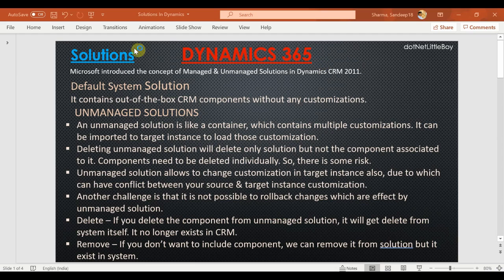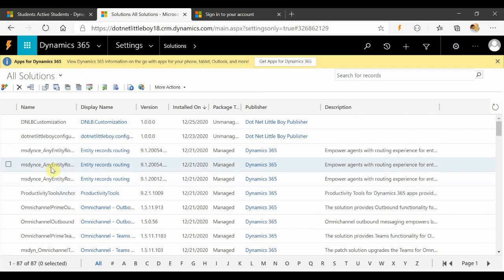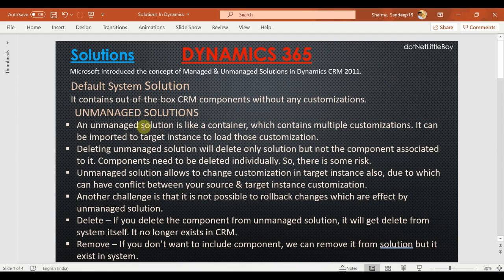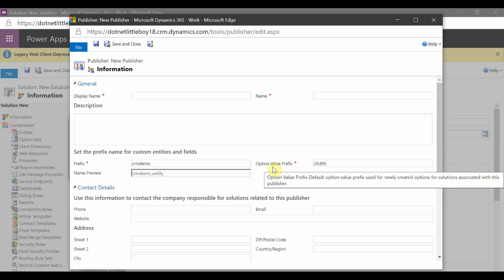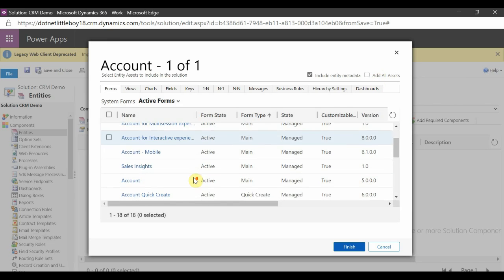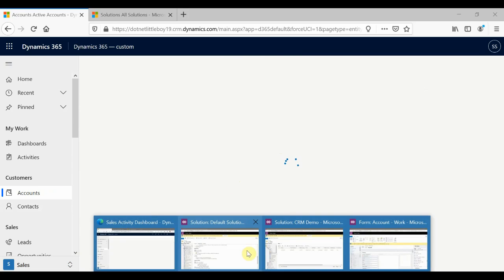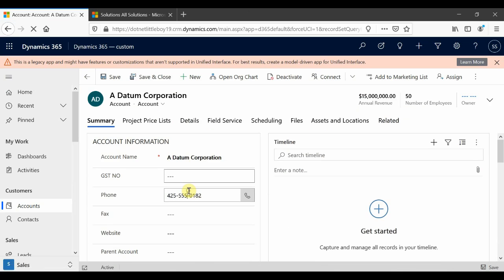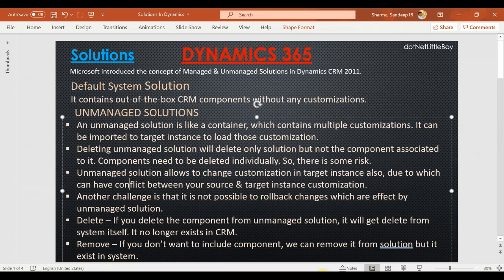Solution - Part 1 | What is solution ? | Unmanaged Solution in Details | Dynamics CRM 365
solution in dynamics 365
create solution in dynamics 365
managed and unmanaged solution in dynamics 365
dynamics 365 solution architect
dynamics 365 solutions tutorial
dynamics 365 solutions
dynamics 365 solution deployment
dynamics 365 solution patch
dynamics 365 solution packager
dynamics 365 solution segmentation
dynamics 365 solution publisher
dynamics 365 solution version
dynamics 365 solution management
import solution dynamics 365
dynamics crm solutions
dynamics crm unmanaged solution
managed solution
managed vs unmanaged solutions dynamics crm
unmanaged solution in dynamics
power automate tutorial
power automate ui flow
power automate microsoft
power automate
power automate dynamics 365
power automate business process flows
power automate tutorial for beginners
power automate dynamics 365 connector deprecated
power automate dynamics 365 connector
power automate dynamics 365 get record
power automate dynamics 365 filter query
power automate dynamics 365 finance and operations
power automate dynamics connector
dynamics 365 power automate
dynamics 365 power automate deprecated
dynamics 365 power platform
power automate dynamics crm
plugin vs workflow dynamics 365
plugin vs workflow which will execute first
workflow vs plugin dynamics 365
Plugin execution flow
business rule in dynamics 365
business rule dynamics 365
dynamics business rules
dynamics business rule scope
dynamics 365 business rules
dynamics 365 business rule on field change
dynamics 365 business rule recommendation
dynamics 365 business rule not triggering
dynamics 365 business rule lock field
dynamics 365 business rules not working
dynamics 365 business rules vs javascript
dynamics 365 business rules hide section
dynamics 365 business rules vs workflow
dynamics 365 business rule execution order
dynamics 365 business rule related entity
What is Business unit?
What is Teams?
What is Users?
Basic Business Unit Configuration
Basic Teams Configuration
Basic User Configuration
Basic Security Role Configuration
Append Privilege
Append To Privilege
Append & Append To Privilege
Access team
access teams in dynamics 365
access teams in d365
access teams vs owner teams dynamics 365
dynamics crm access teams
dynamics crm access team vs owner team
dynamics crm access team template
dynamics access teams
dynamics 365 access teams
dynamics 365 access teams vs owner team
dynamics 365 access teams template
security role in dynamics 365
how to assign security roles in dynamics 365
security roles in dynamics 365 crm
dynamics 365 security model
dynamics 365 security roles and privileges
dynamics 365 security role permissions
dynamics 365 security roles
dynamics 365 security role append to
dynamics 365 security architecture
dynamics 365 security best practices
dynamics 365 security roles explained
dynamics 365 security teams
dynamics 365 user security roles
dynamics 365 hierarchy security
dynamics 365 field level security
dynamics 365 business units
dynamics 365 business units vs teams
dynamics 365 business units explained
dynamics 365 teams
dynamics 365 user creation
dynamics 365 user experience
dynamics 365 user management
dynamics 365 hierarchy
dynamics 365 organization hierarchy
dynamics 365 security
CRM Rest Builder
Dynamics CRM Notification
INFO
WARNING
ERROR
Confirm Dialog
Ribbon Button
Ribbon Customization
xrmtoolbox tutorial
WebAPI
Azure Portal
crm software
crm system
crm tools
dynamics 365
dynanics 365 CRM Tutorial
microsoft dynamics